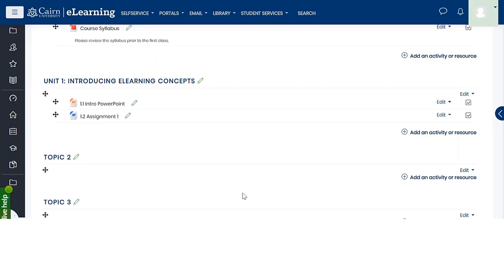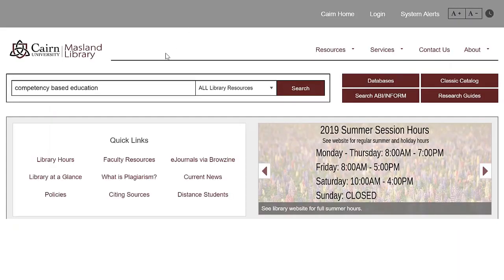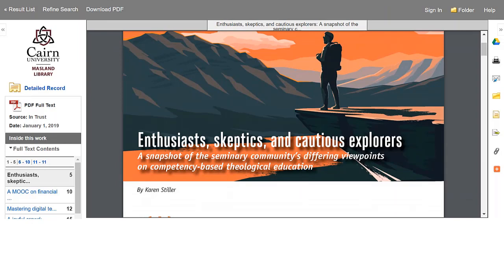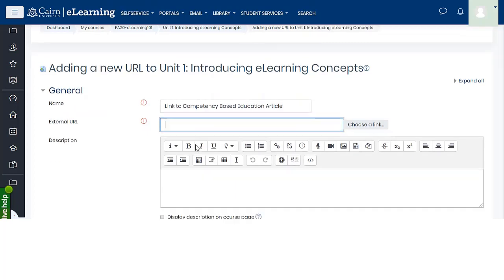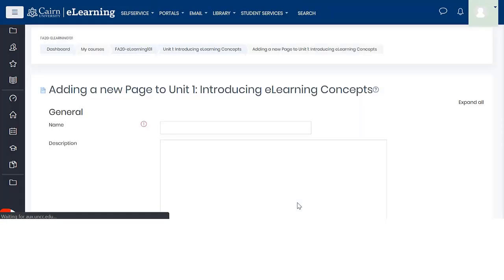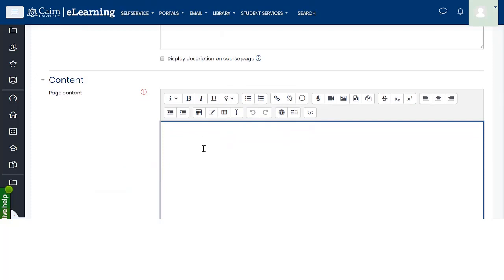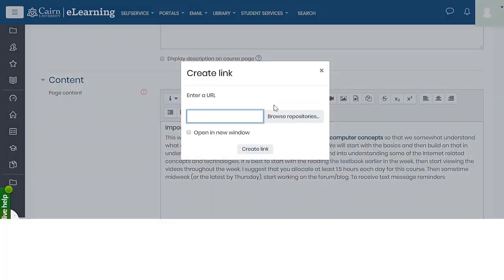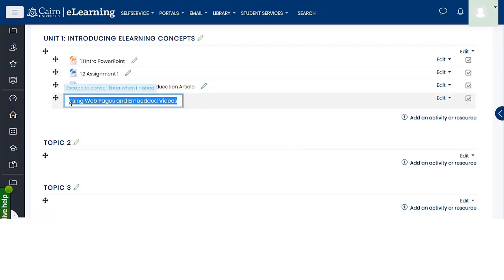Posting Links to Resources and Web Pages in a Course in eLearning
Learn how to post links to articles, videos or YouTube videos in eLearning.